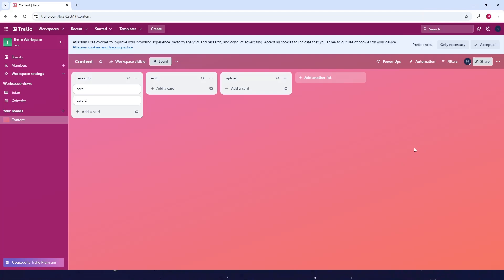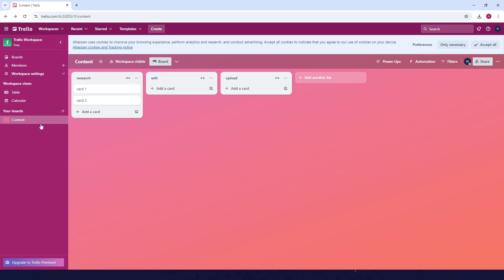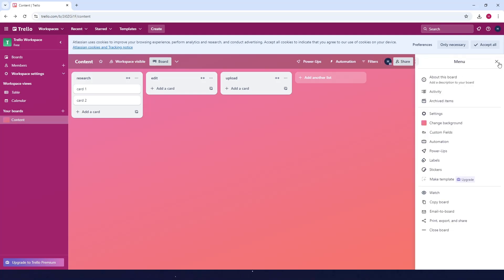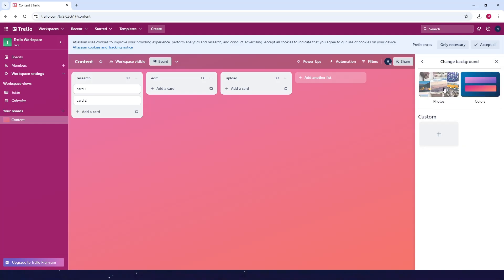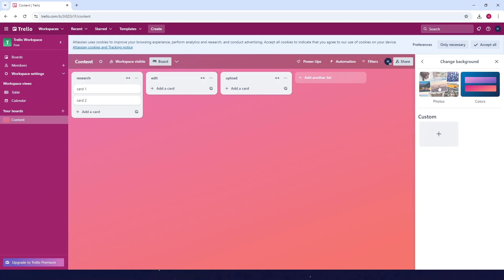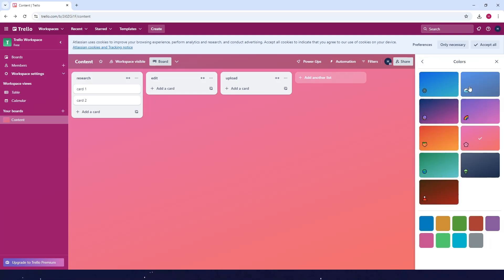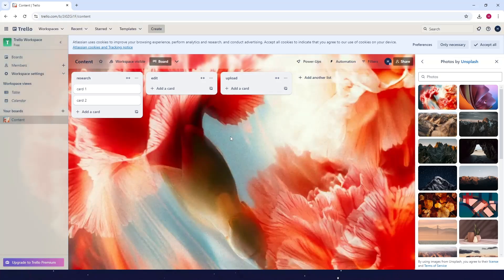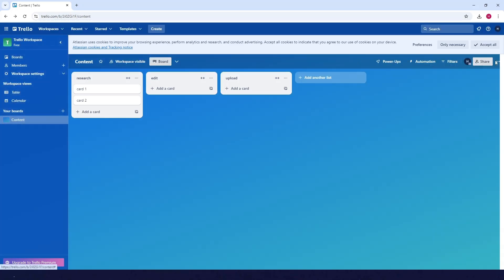How To CHANGE The BACKGROUND Of A TRELLO Board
In this video, I will show you how to change the background on Trello easily! Whether you're looking to customize your workspace or just want a fresh look, I'll guide you through the steps. You'll also learn how to change board background in Trello to make your projects more visually appealing. Join me as we explore the various background options available in Trello, and take your boards to the next level!